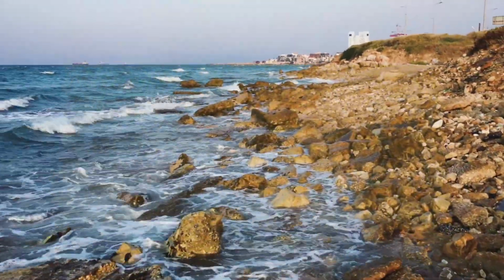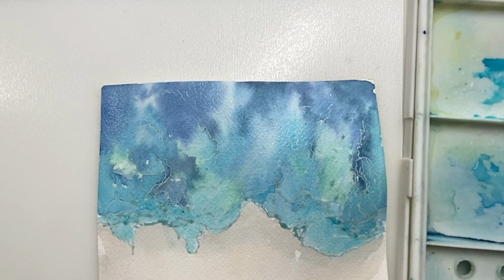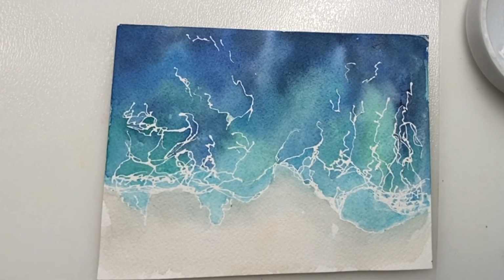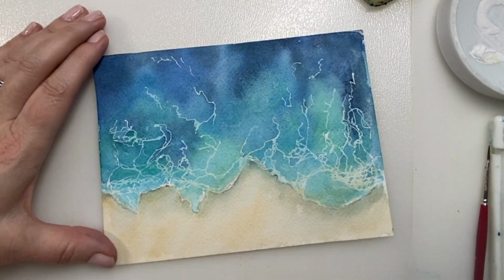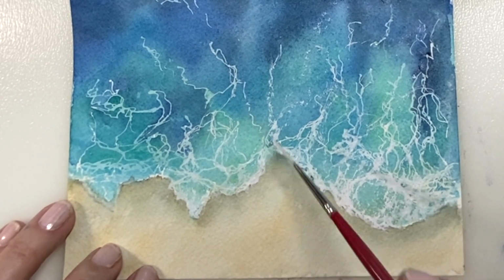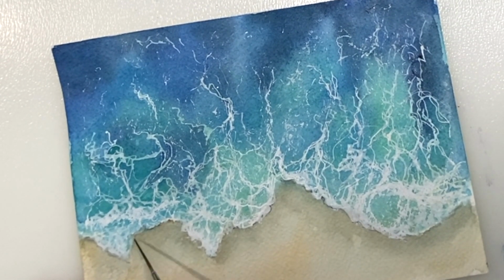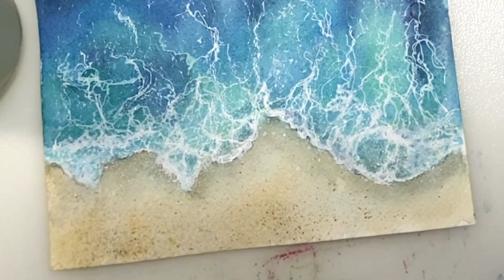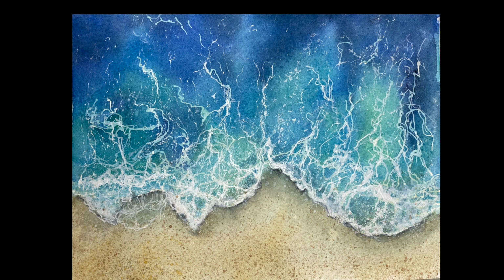Watercolor Ocean Wave | Watercolor Lessons | Cindy’s Art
🐟 🐳 Today's lesson is a watercolor ocean wave! Masking fluid is used to block out the white of the waves and then I added more detail after I painted the colors of the ocean in.

🖌️🖌️🖌️SUPPLIES🖌️🖌️🖌️
Cerulean Blue
Grey of Grey
Horizon Blue
Horizon Blue
Ivory Black
Marine Blue
Naples Yellow
Neutral Tint
Permanent White
Permanent Yellow Orange
Raw Umber
Ultramarine Deep
Vandyke Brown

MeWe: Cindy's Art
Parler: Cindywilliamsmooreartist